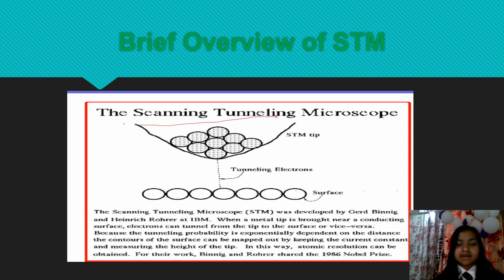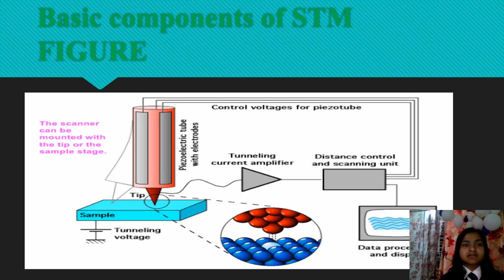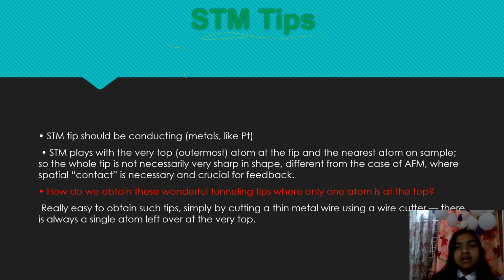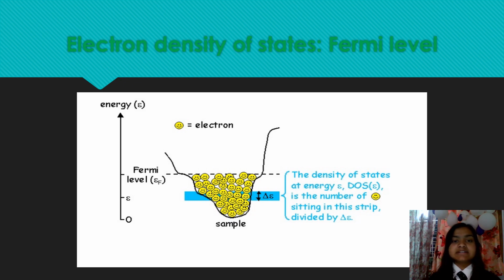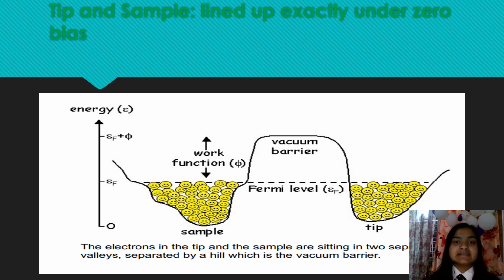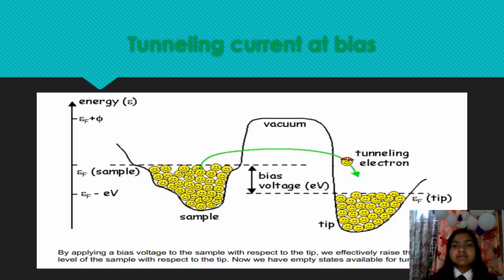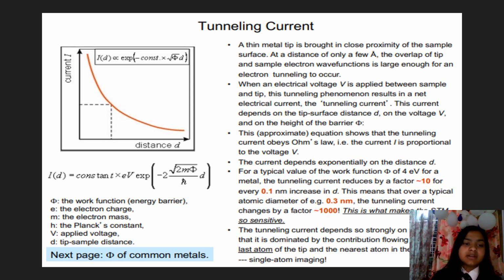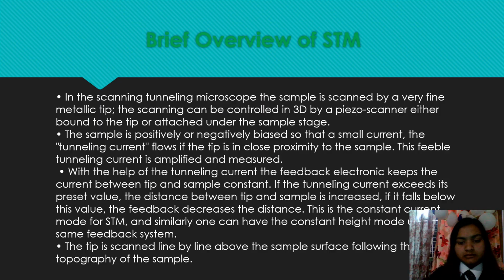STM : (Scanning tunneling microscope). Rekha sharma 21NS0161.